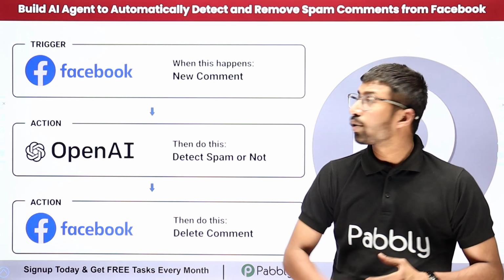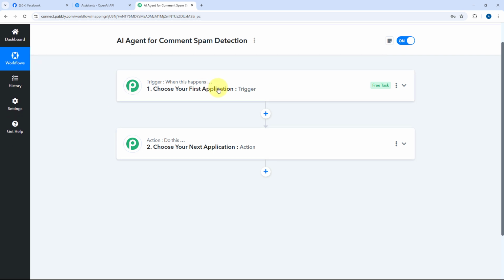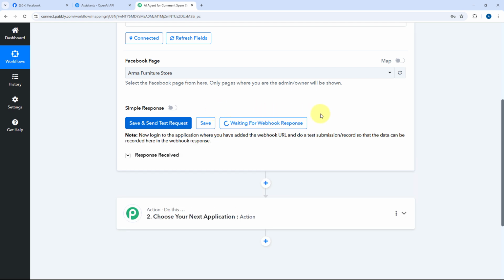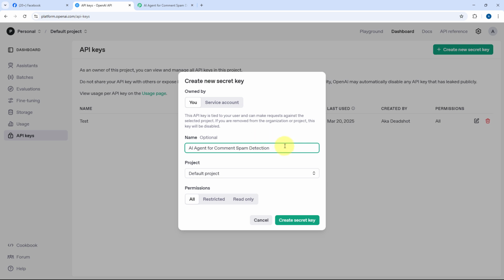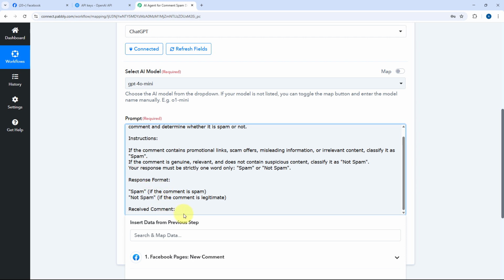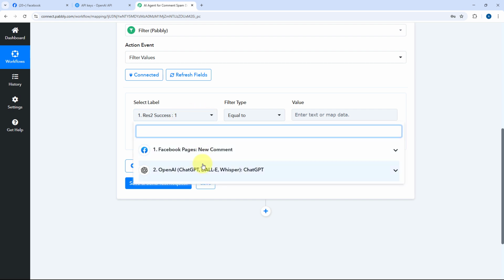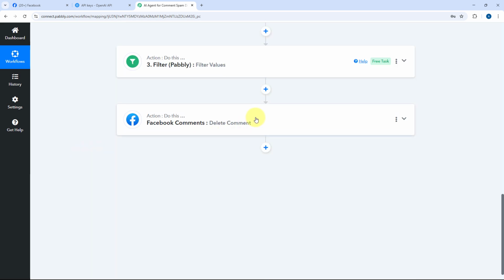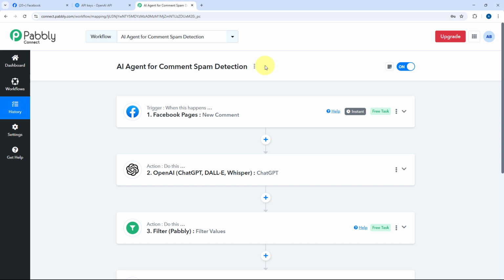How to Build AI Agent to Automatically Detect and Remove Spam Comments from Facebook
In this video tutorial, we'll guide you through the process of building an AI agent to automatically detect and remove spam comments from Facebook.

Spam comments can harm your brand’s reputation and clutter your Facebook posts. By leveraging AI-powered automation, you can efficiently filter and remove spam, ensuring a clean and engaging comment section. This step-by-step guide will show you how to set up an AI agent that intelligently identifies spam patterns and takes action automatically.

With this automation, you can save time, enhance user experience, and maintain a professional social media presence. Watch now to learn how to keep your Facebook page spam-free with AI!

Use Case:-

As a social media manager, I integrate AI-powered moderation with Pabbly Connect to identify and delete spam or inappropriate comments automatically.

Benefits of Pabbly Connect:

1. Automation: Save time, money, and resources by automating tasks.

2. Integration: Connect various web services to create efficient workflows.

3. Security: Enjoy industry-standard security for your data.

4. Scalability: Easily add new applications and services to your workflow.

5. Cost-effective: Choose from plans suitable for different business sizes, with no charges for internal tasks.